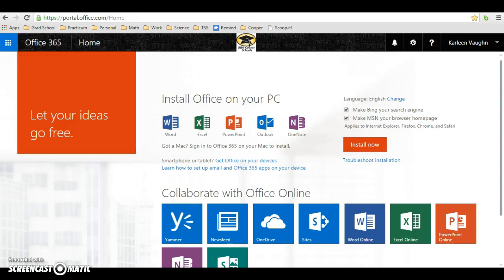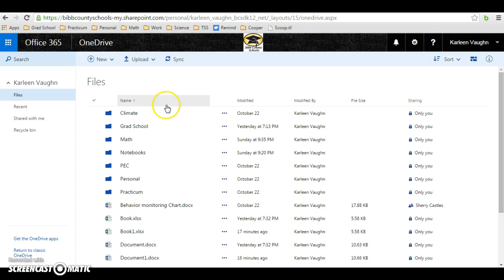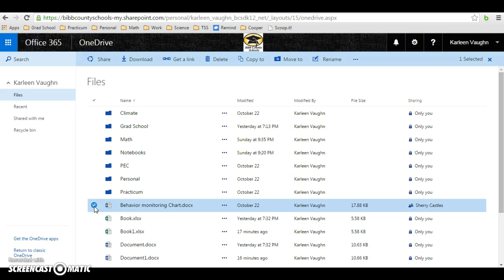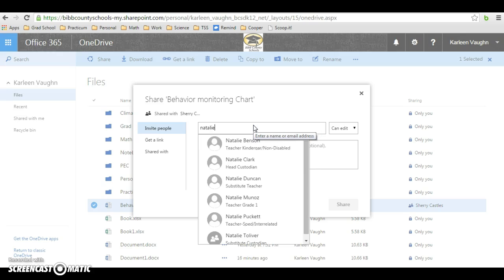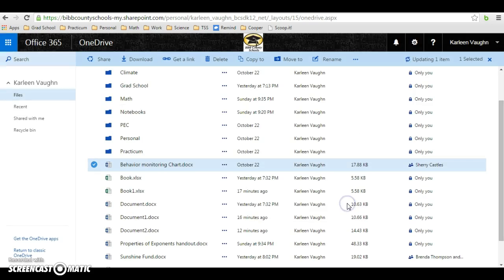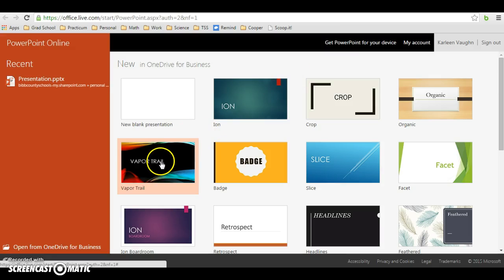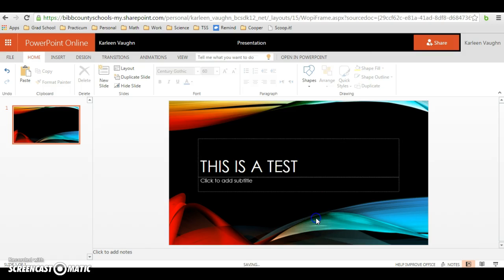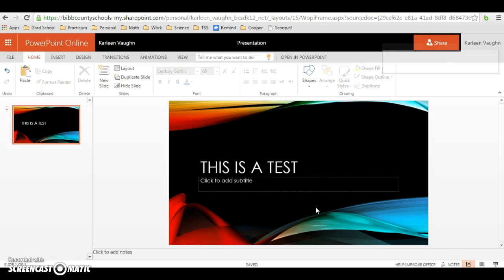Sharing Files with Office 365